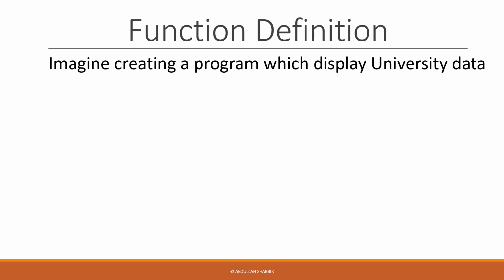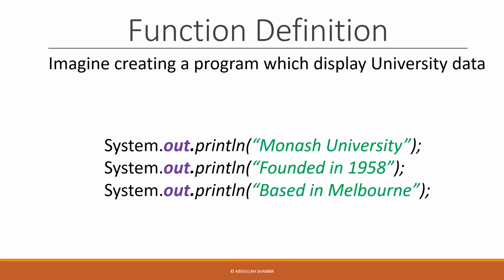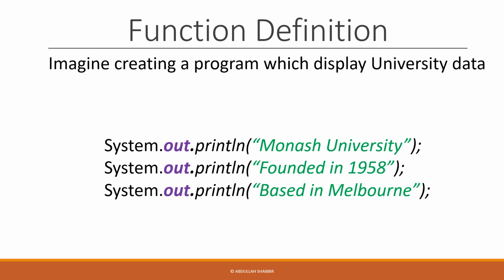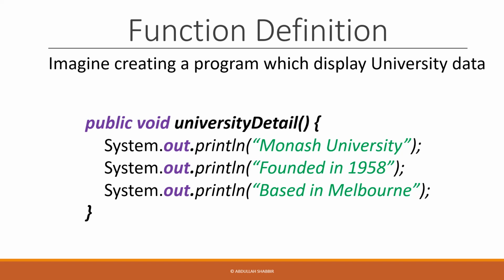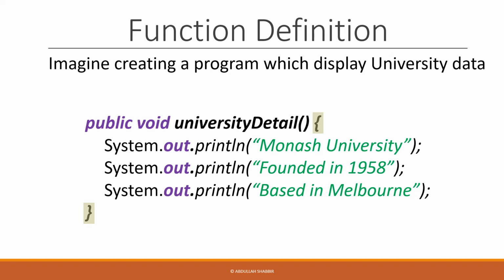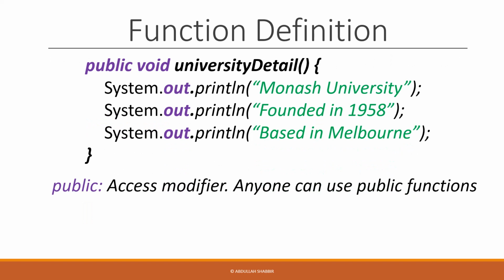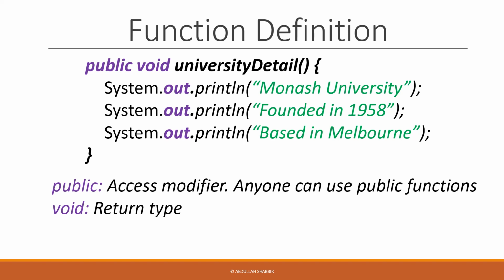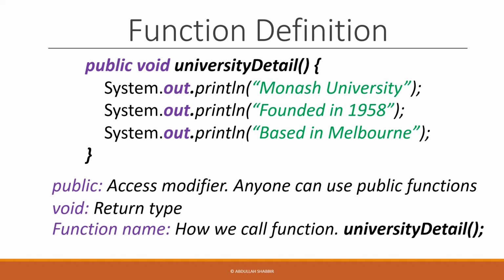Java Fundamentals #27 | Function Definition